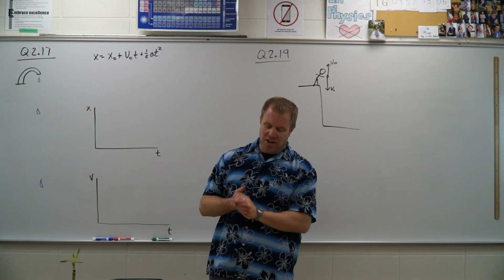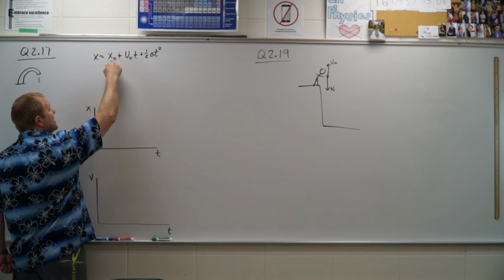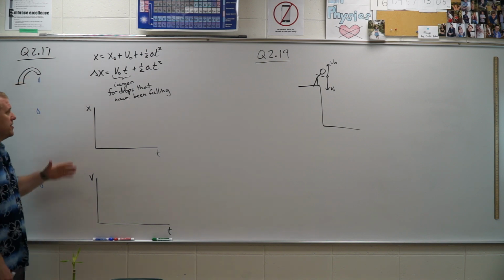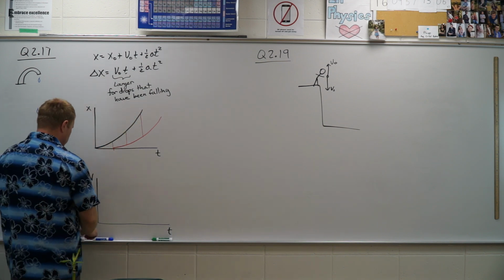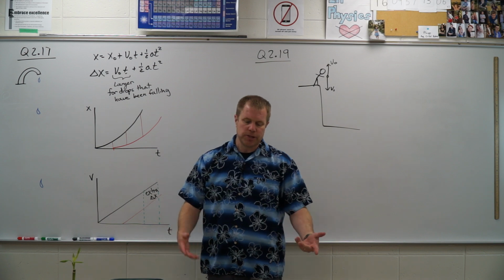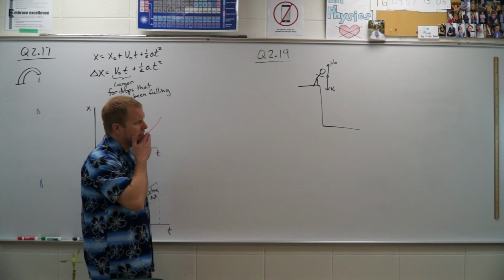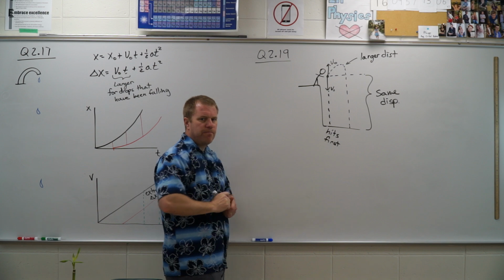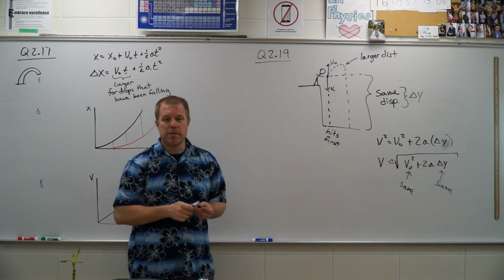Discussion Q2.17 and Q2.19